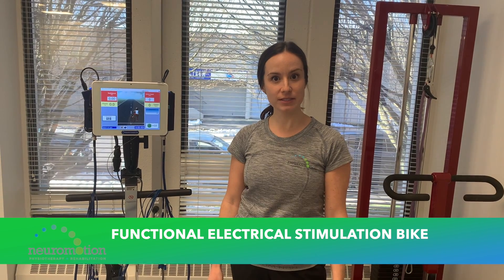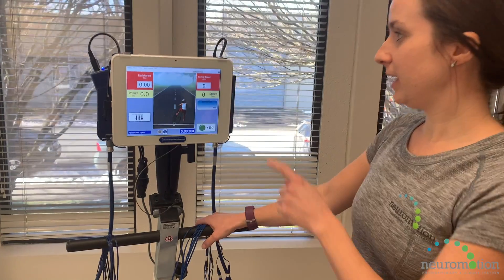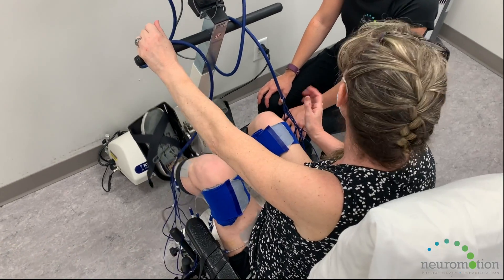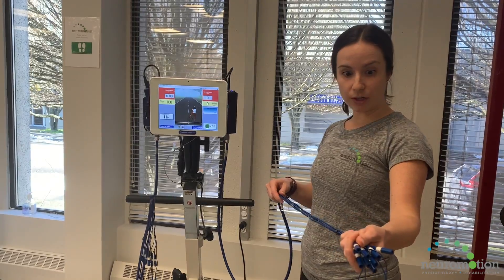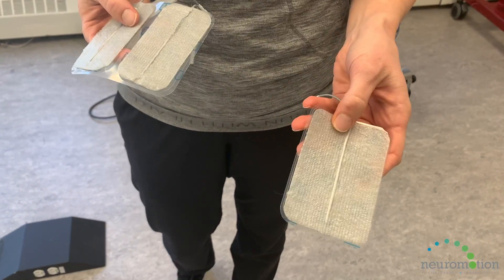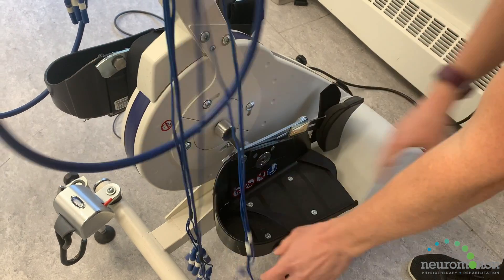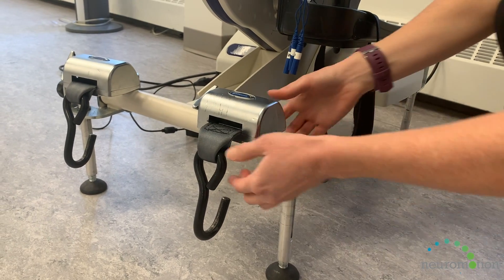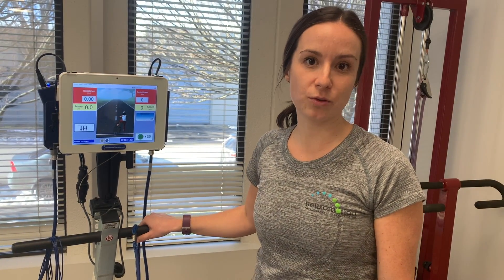FES Cycle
FES cycling uses co-ordinated electrical stimulation to create a cycling pattern. This cycling pattern exercises the large muscles of the legs. The electrical current uses the peripheral nerves to pass the current to the muscle (the peripheral nerves must be intact for a contraction to occur).